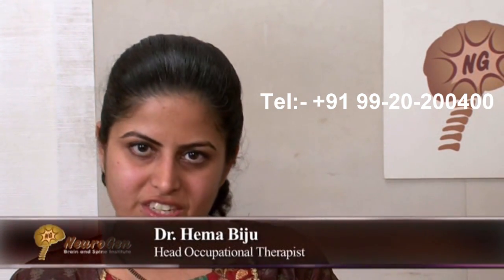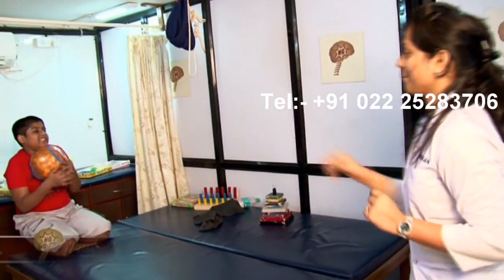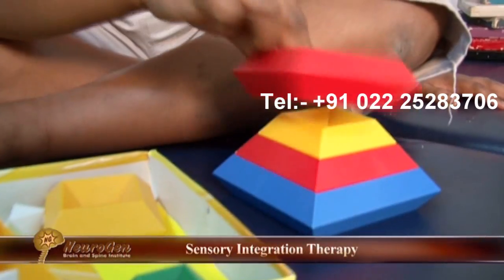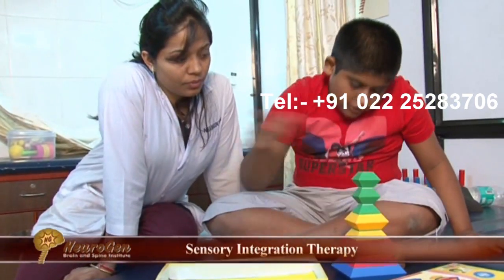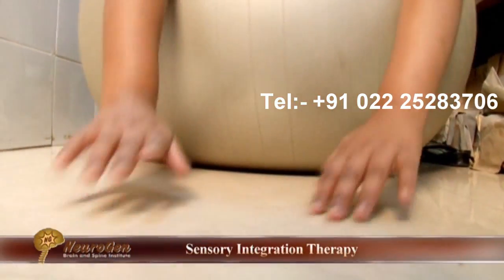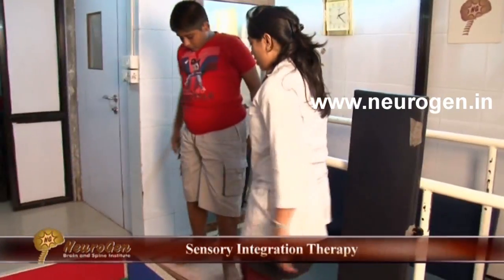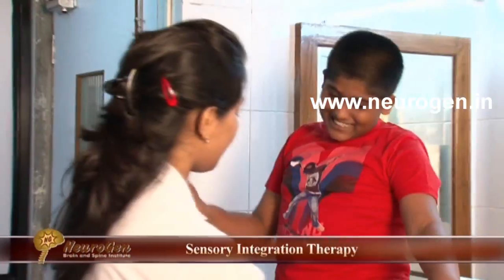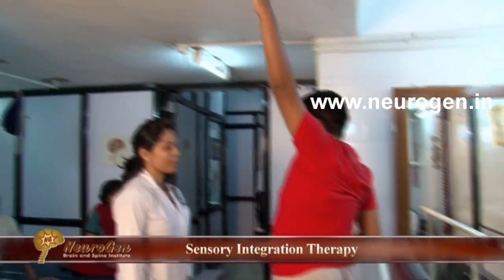Occupational Therapy for Autism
New Developments In Autism seen in clients with Autism after Cell Therapy with combination of sensory integration therapy and occupational therapy.

NeuroGen Brain & Spine Institute, Surana Sethia Hospital, Sion-Trombay Rd, Suman Ngr, Opp Corporate Park, Chembur, Mumbai -- 71. (For Stem Cell Therapy) Enquire or Appointment call 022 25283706  between 10am to 5pm IST